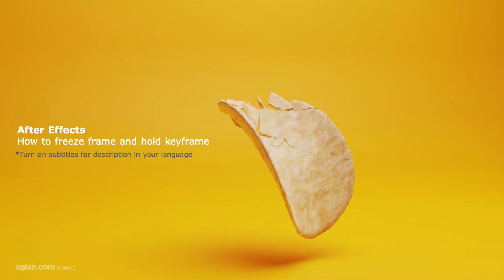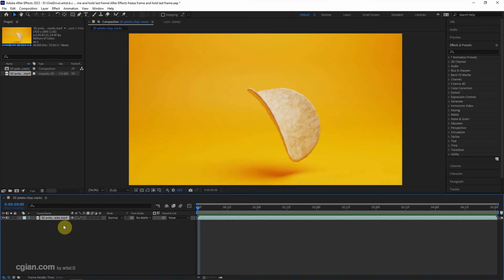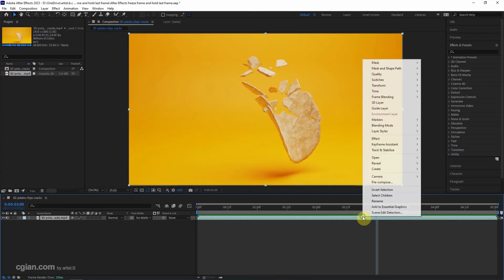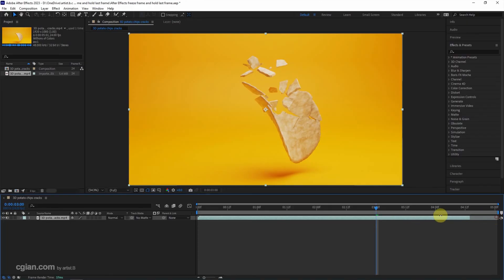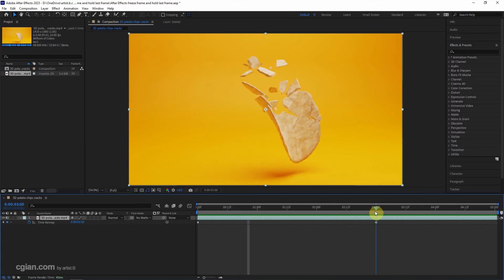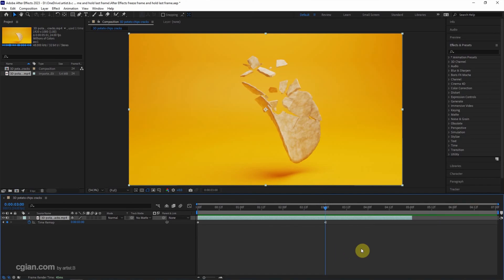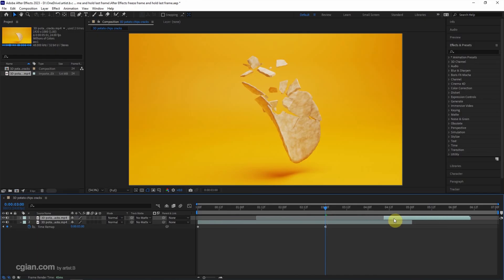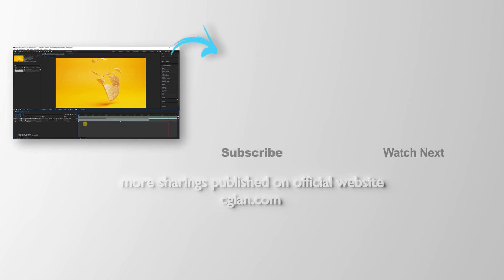After Effects Freeze Frame and Hold Last Frame Tutorial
After Effects tutorial show how to freeze frame and hold the last frame in After Effects. In this video, we will use a 3D animation for demonstration, we can move the current time indicator and right click to choose Freeze Frame and Hold the Last Frame for where the current time indicator located. Also, the last part of video it will show how to make Stop and Go video with multiple layers. Steps are easy to follow for After Effects beginners. I hope this helps.

Timestamp
0:00 Intro – After Effects Freeze Frame, and Stop and Go
0:10 Import Footage Video into Composition
0:32 Freeze Frame in AE
0:59 Hold and stop on Last Frame
1:18 After Effects Stop and Go setting